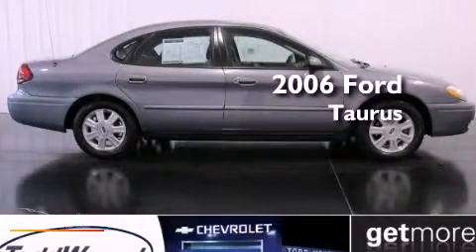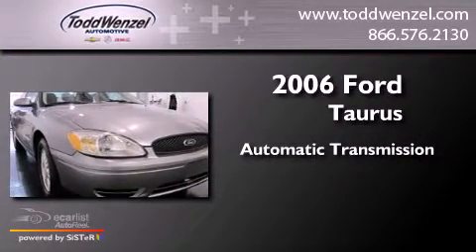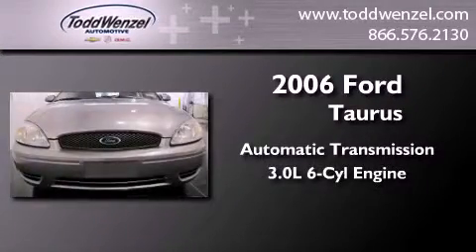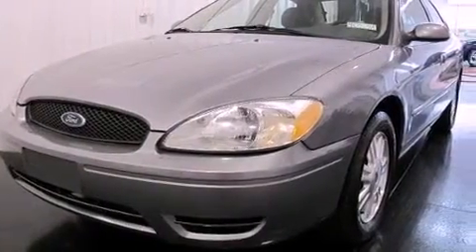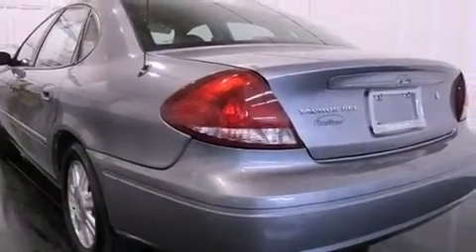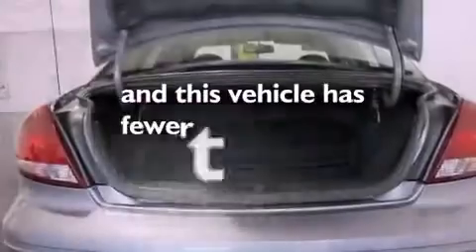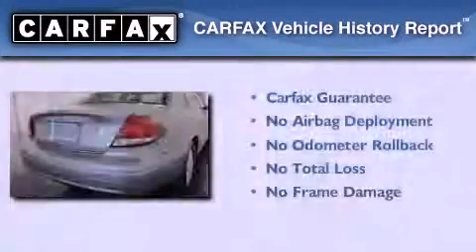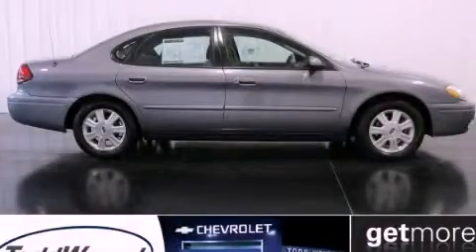Preowned 2006 Ford Taurus Gran Rapid MIssissippi 49426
Year : 2006
 Make : Ford
 Model : Taurus
 Engine : 3.0L SOHC SMPI 12-VALVE V6 FFV ENGINE
 Trans . : Automatic
 Exterior : Gray
 Miles : 52,625
 Interior : Other